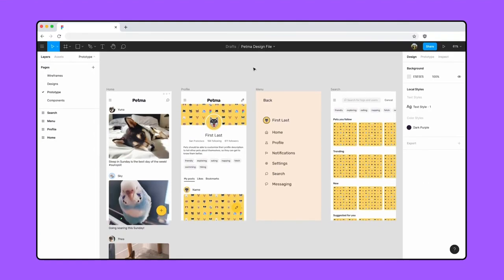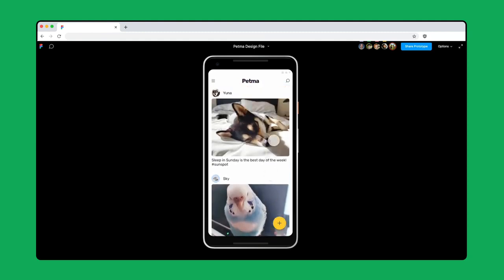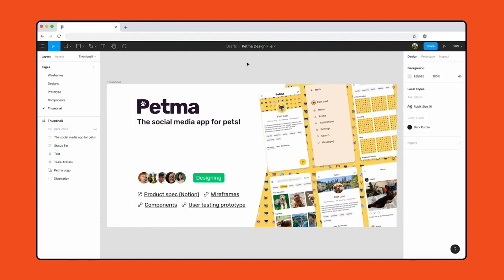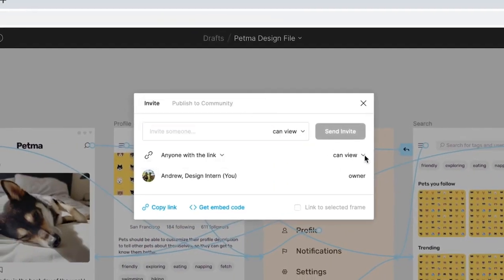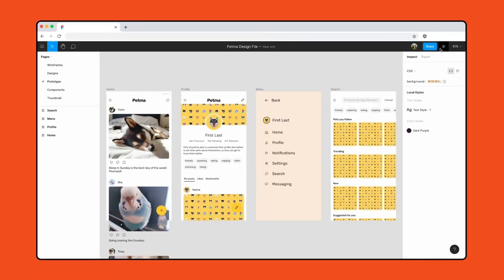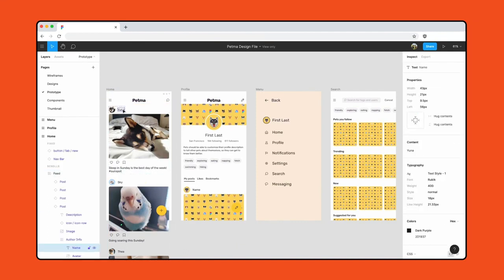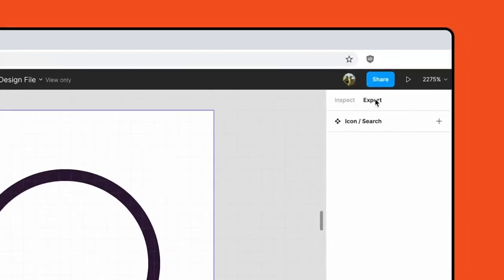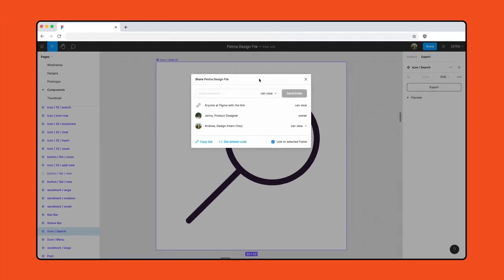Figma for beginners part-5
Figma is a powerful design and prototyping tool used by designers and teams worldwide. In this video, we'll take a deep dive into Figma and explore its features, tips, and tricks for creating stunning designs.

Whether you're a beginner looking to learn the basics or an experienced designer seeking advanced techniques, this video has got you covered. We'll cover everything from navigating the Figma interface to creating responsive designs, collaborating with teammates, and using plugins to enhance your workflow.

Join us as we walk you through the process of creating a beautiful UI design from scratch using Figma's intuitive design tools and powerful functionality. We'll also discuss best practices for organizing your design files, creating reusable components, and maintaining design consistency across projects.

By the end of this video, you'll have a solid understanding of Figma and be equipped with the knowledge to create impressive designs that meet your clients' or users' needs. So, whether you're a UI/UX designer, a product manager, or anyone interested in learning about design, this video is a must-watch.

Don't miss out on this opportunity to master Figma and take your design skills to the next level.